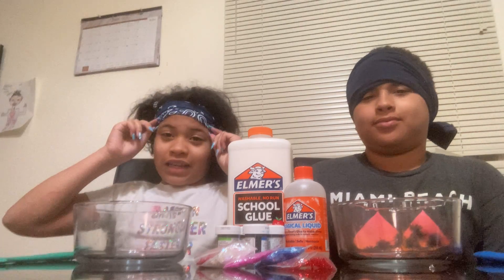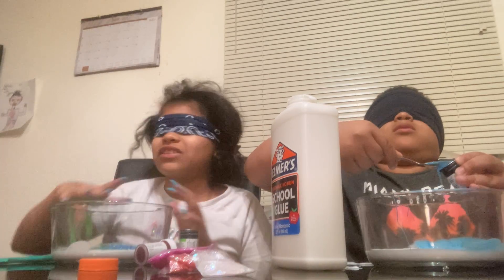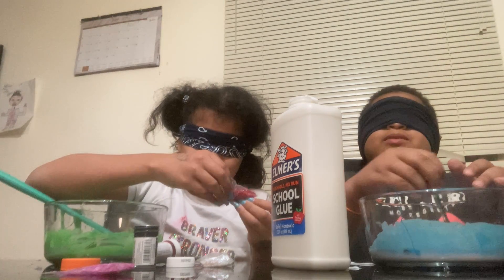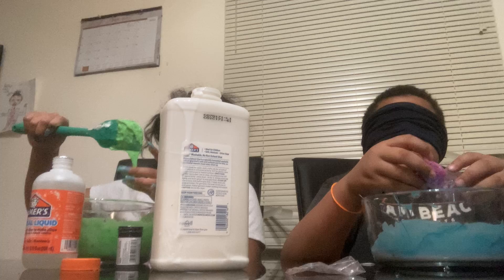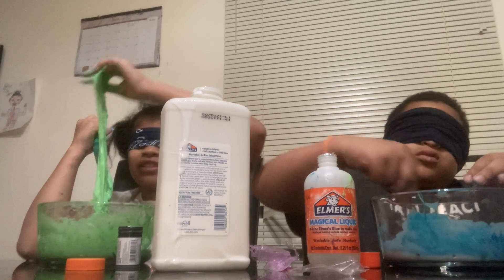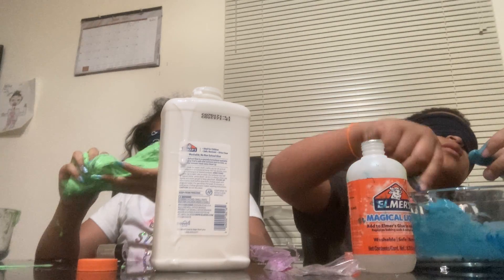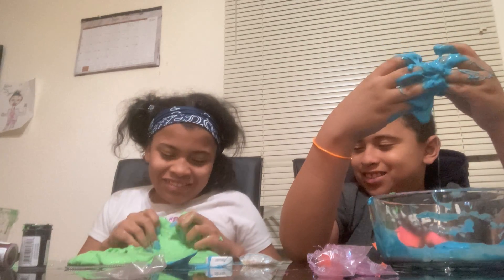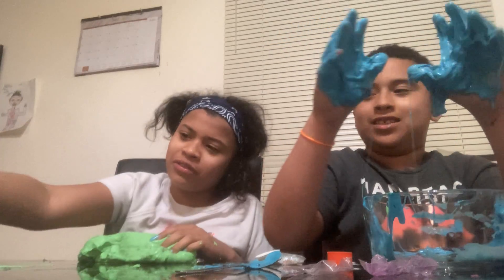Making slime at 2 AM blindfolded Challenge